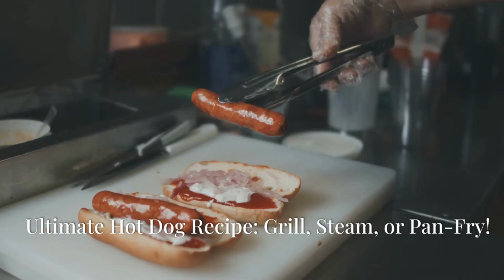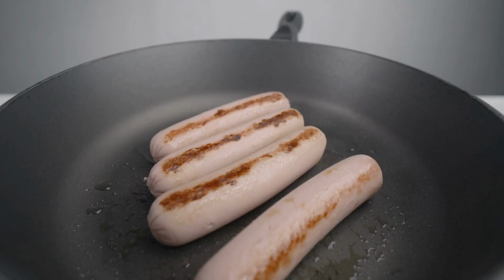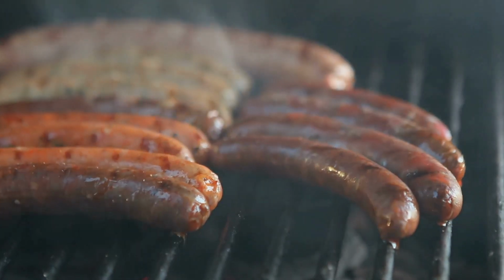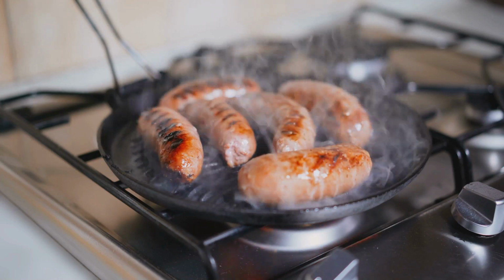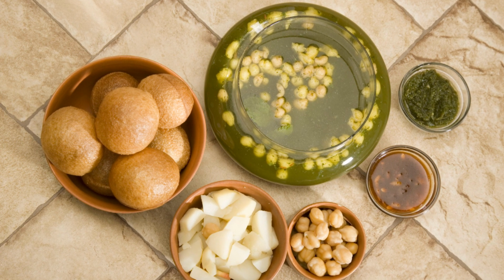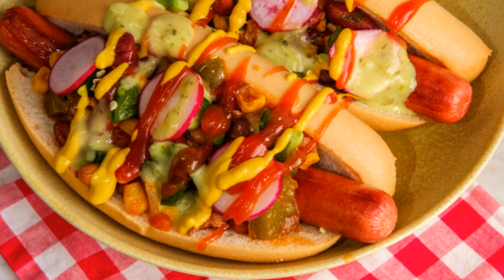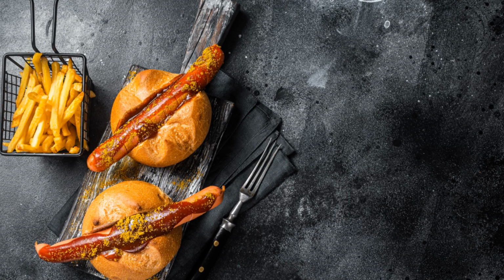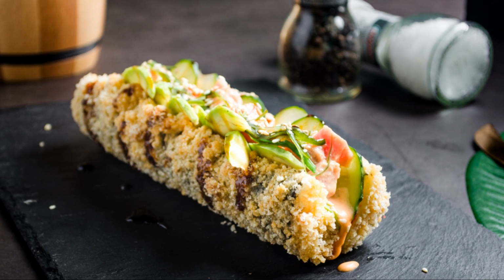Ultimate Hot Dog Recipe Grill, Steam, or Pan-Fry!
Hot Dogs – Classic grilled or steamed sausages in a bun with various toppings.

Classic Hot Dogs Recipe
Ingredients:
For the Hot Dogs:

6 hot dog sausages (beef, pork, chicken, or vegetarian)
6 hot dog buns (split but not fully cut through)
Toppings (as desired):

Ketchup
Mustard (yellow or Dijon)
Mayonnaise
Relish (sweet or dill)
Chopped onions (raw or caramelized)
Shredded cheese (cheddar, mozzarella, etc.)
Pickled jalapeños
Sauerkraut
Chili (optional, for chili dogs)
Coleslaw
Crispy fried onions
Optional Garnishes:

Fresh parsley or chives (chopped)
Crushed potato chips for crunch
Instructions
Step 1: Prepare the Sausages
Grill Method:
Preheat the grill to medium heat. Lightly oil the grates.
Place the sausages on the grill and cook for 5–7 minutes, turning occasionally until heated through with light grill marks.
Steamed Method:
Boil water in a saucepan. Place a steaming basket over the saucepan and steam the sausages for 5–6 minutes.
Pan-Fry Method (Alternative):
Heat a non-stick skillet over medium heat. Add a splash of oil and cook the sausages, turning frequently, for 6–8 minutes.
Step 2: Toast the Buns (Optional)
Lightly butter the insides of the buns and toast them on the grill or a skillet until golden and warm.
Step 3: Assemble the Hot Dogs
Place a cooked sausage into each bun.
Add your choice of toppings. For example:
Classic: Ketchup, mustard, and relish.
Chili Dog: Ladle chili over the sausage, sprinkle with shredded cheese, and add chopped onions.
Chicago-Style: Mustard, chopped onions, relish, tomato slices, pickled sport peppers, a dill pickle spear, and a sprinkle of celery salt.
Step 4: Serve
Serve immediately with chips, fries, or a simple salad on the side.
Pro Tips:

Use fresh, high-quality buns for the best results.
Experiment with gourmet toppings like sriracha mayo, avocado slices, or kimchi for a twist.
If cooking for a crowd, keep the cooked sausages warm in a covered dish or foil-wrapped tray until serving.
Enjoy your homemade hot dogs, the ultimate comfort food! 🌭